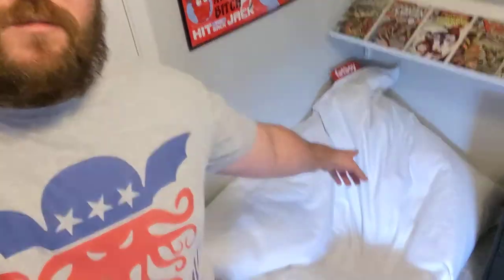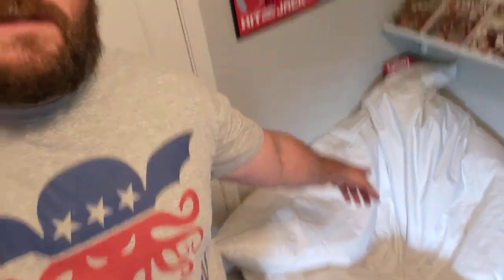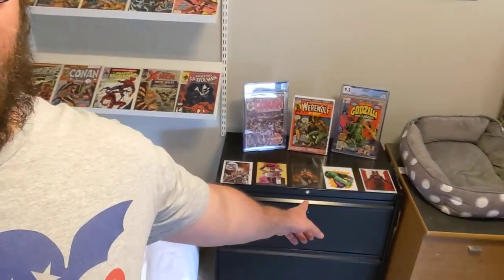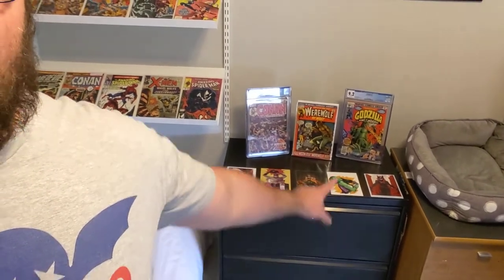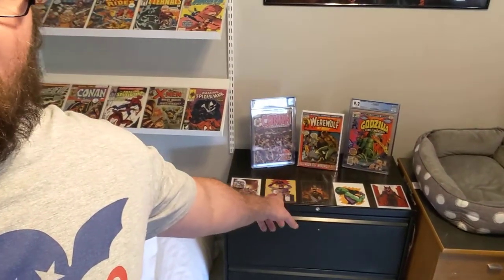Comic Book Room Tour!!!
Here is a quick tour of my recently completed (mostly) comic book office. If you are curious about the shelving units they are Elfa from the Container Store wall mounting solutions. No, i am not paid to show/say/or shout out, but since Hailey works there, that's how i got these :).